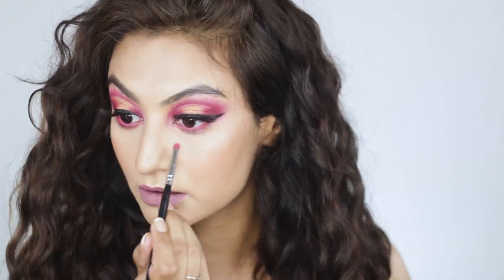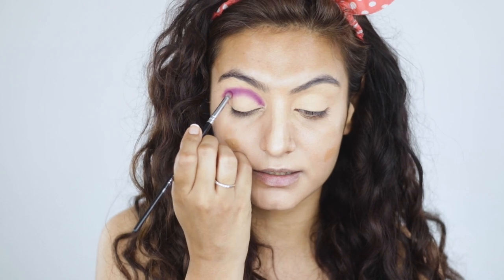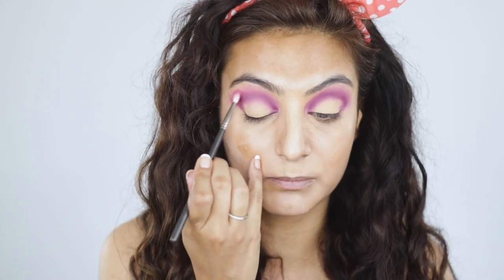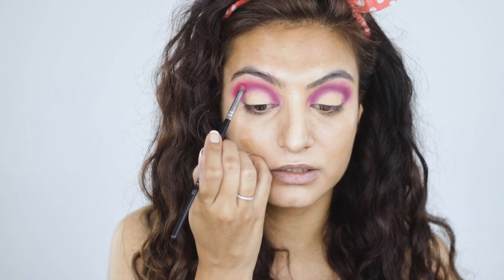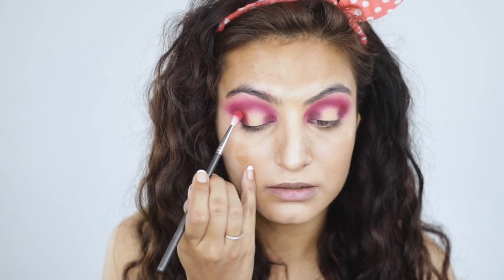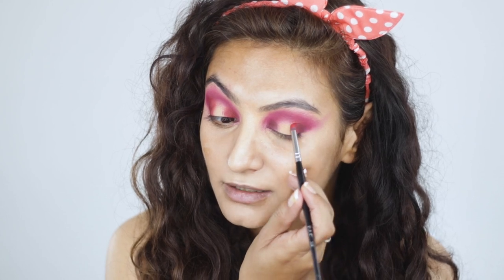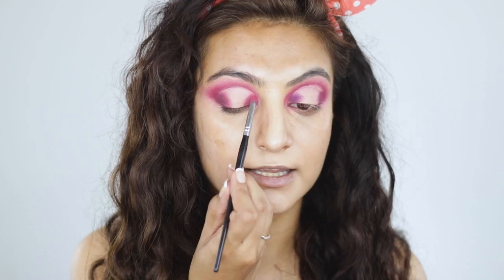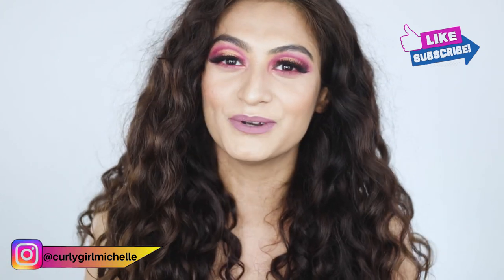JEFFREE STAR COSMETICS BLOOD SUGAR PALETTE | SPOTLIGHT/HALO EYESHADOW TUTORIAL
Played with my Jeffree Star Cosmetics Blood Sugar Palette. This is my fav palette in my collection. The colours are pigmented, stunning and beautiful. The shadows blend like a dream. The brand is cruelty free! The shadows smell like cherry!